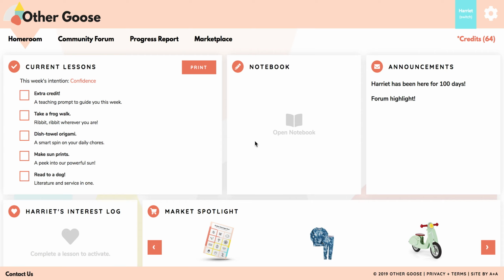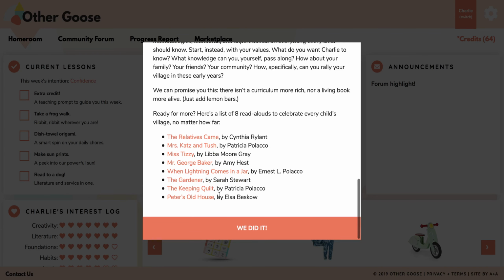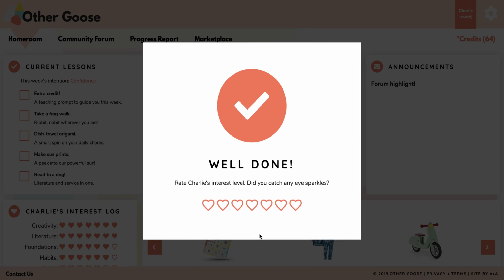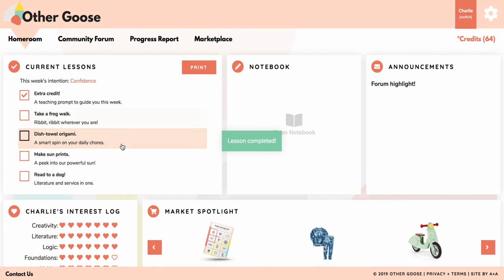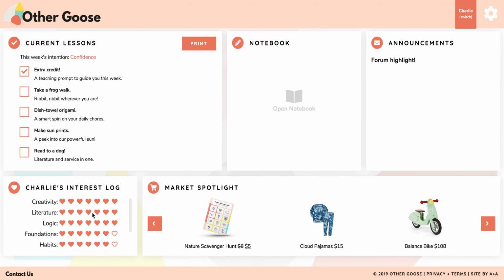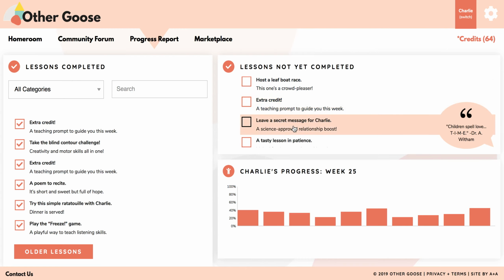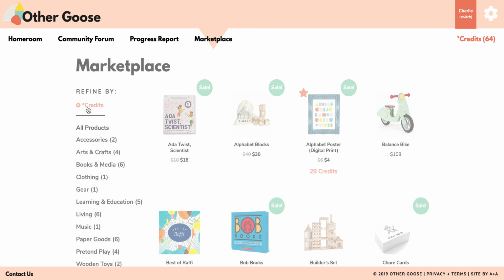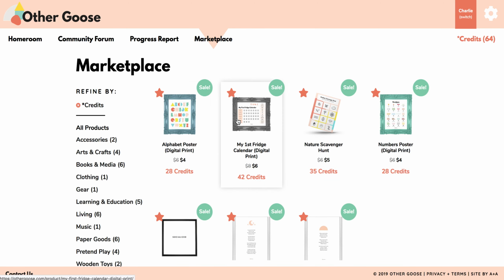Behind the Scenes at Other Goose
Want to peek behind the curtain at Other Goose: Your Homeschooling Community for the Early Years? Enjoy this free, short site tour to see how over 300+ families are transforming their homeschooling experience!